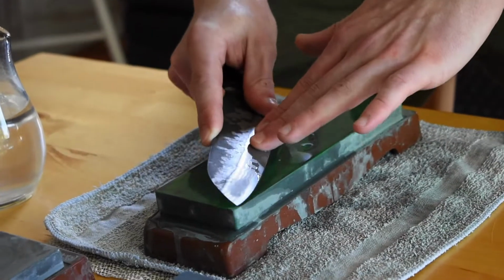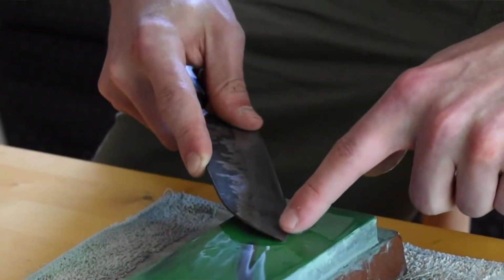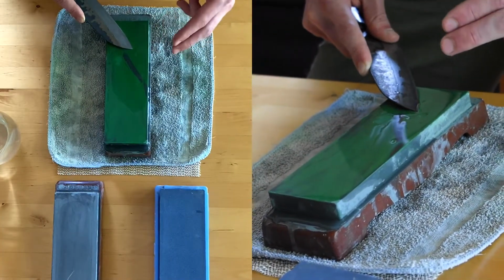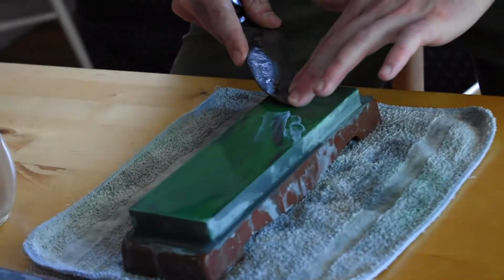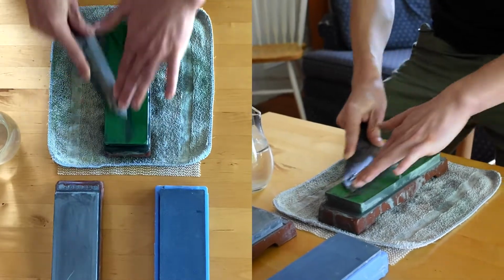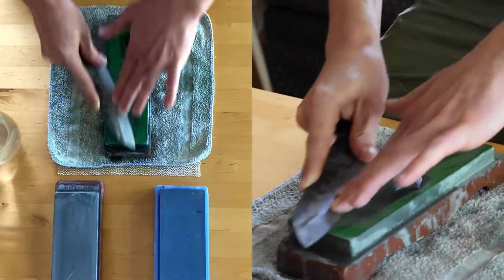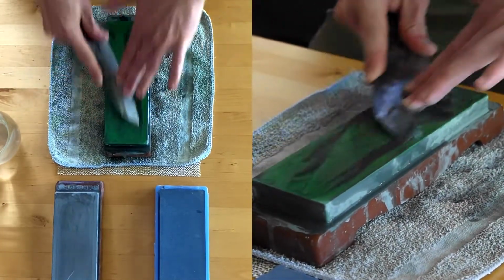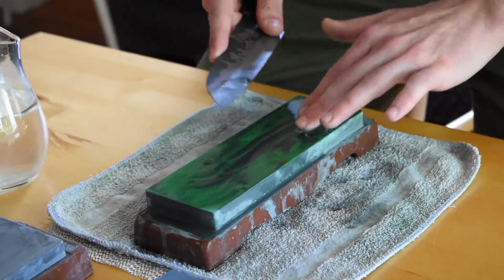Beginning to Sharpen - Sharpening With Seisuke Part 3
In this video Will from Seisuke Knife shows you how to begin the sharpening process and talks about key points to remember to ensure you are getting the best edge on your blade.